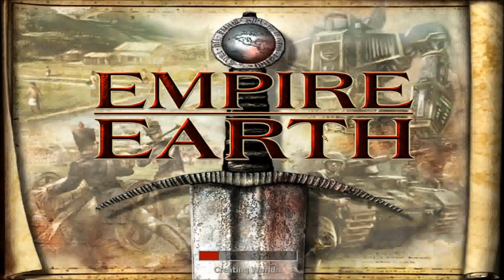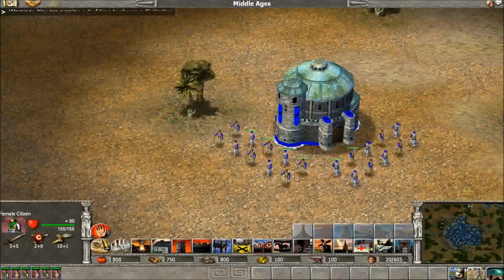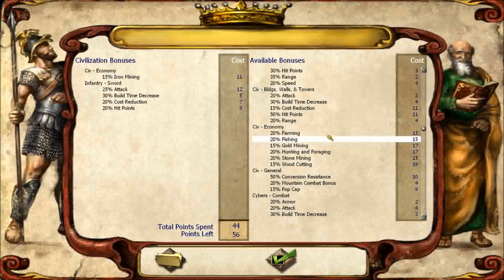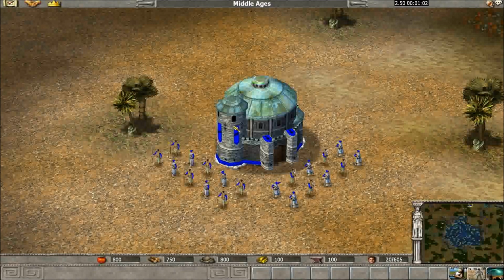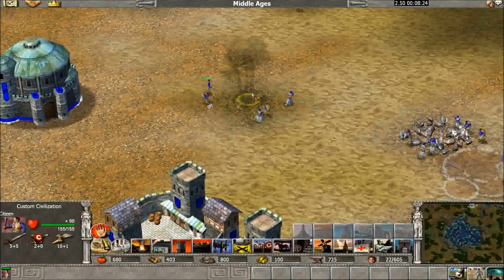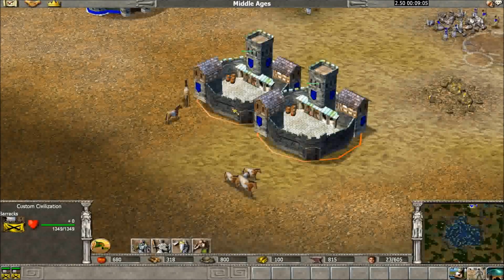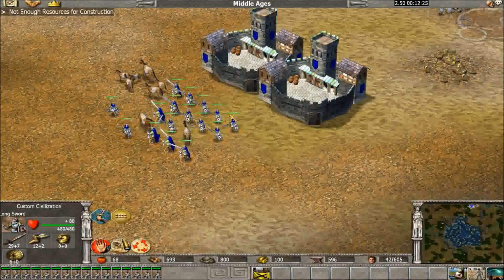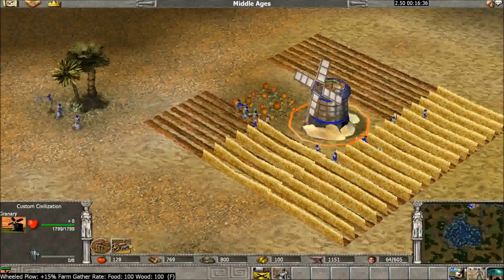Empire Earth - Basics Tutorial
Made for my friend Nanyo who sucks at Empire Earth.

If anyone still plays and has a steam add me - Tissue901. I'd love to get a real game going sometime.